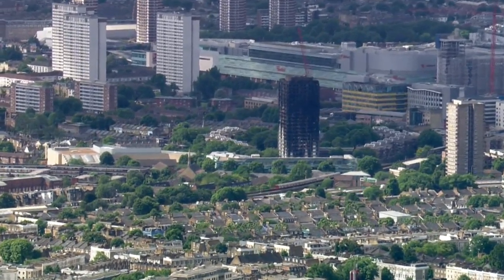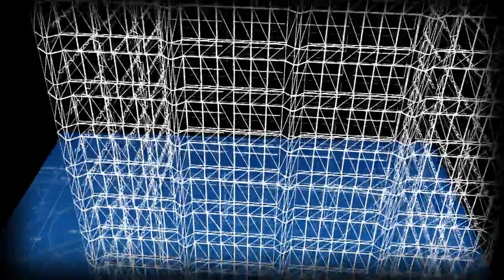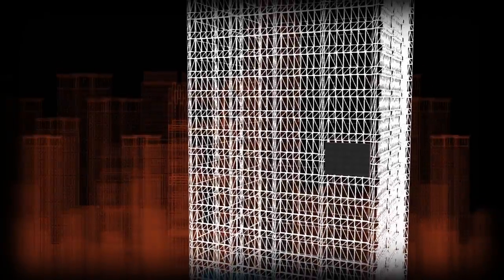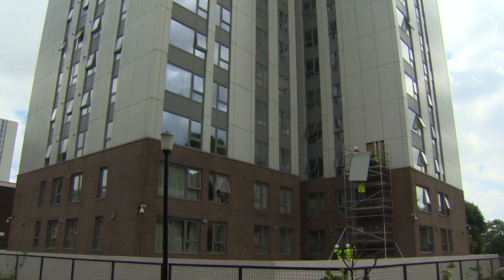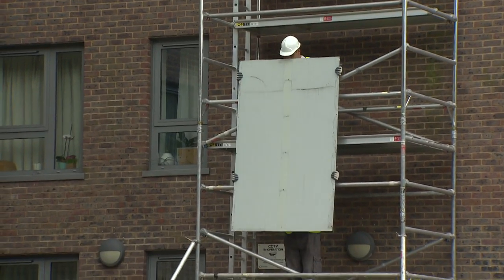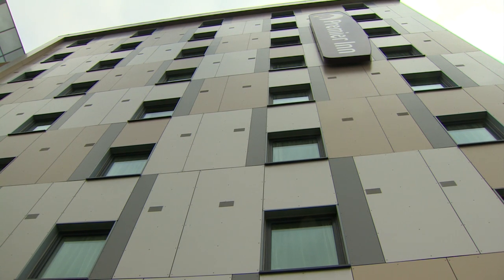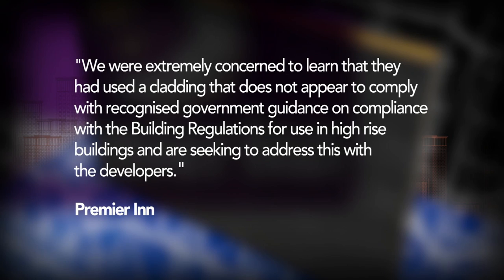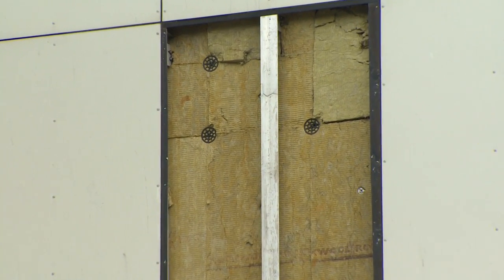Concerns about cladding on UK buildings – BBC Newsnight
Chris Cook reports on concerns about the external cladding used on hundreds of buildings in the UK.

Newsnight is the BBC's flagship news and current affairs TV programme - with analysis, debate, exclusives, and robust interviews.